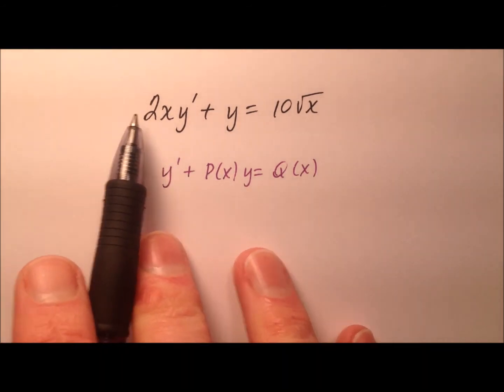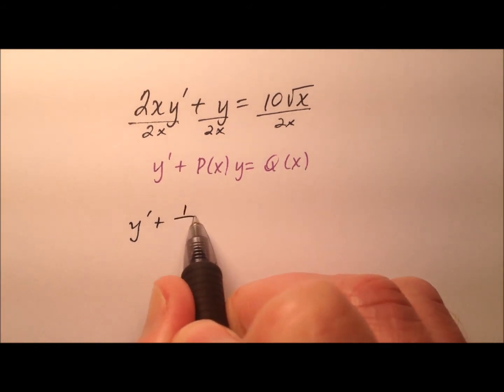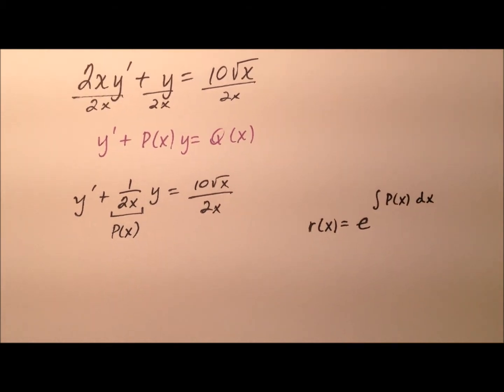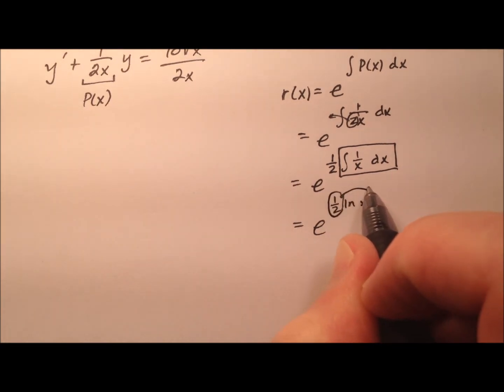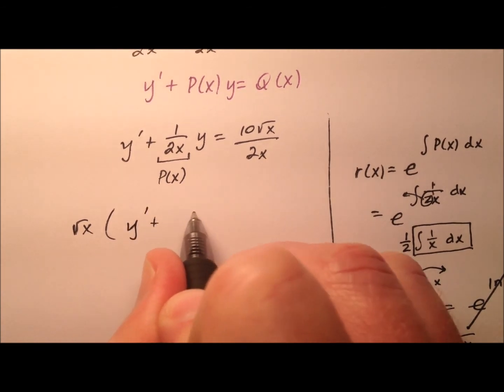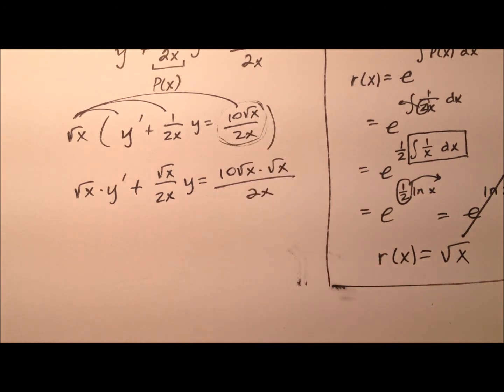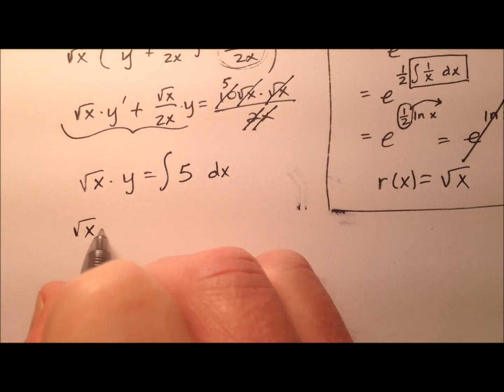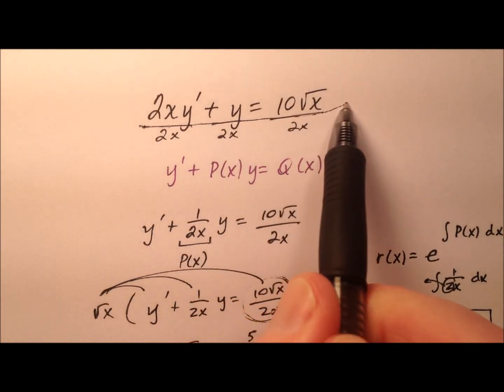First Order Linear Differential Equation (Example)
This video walks through an example to find the general solution of a first-order linear differential equation using the integrating factor.